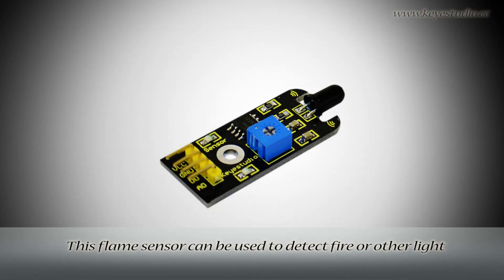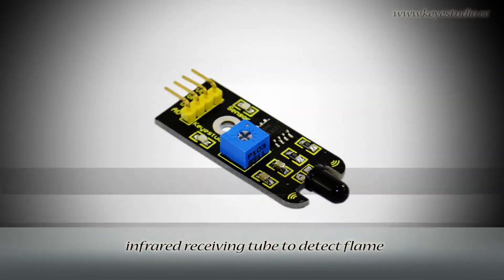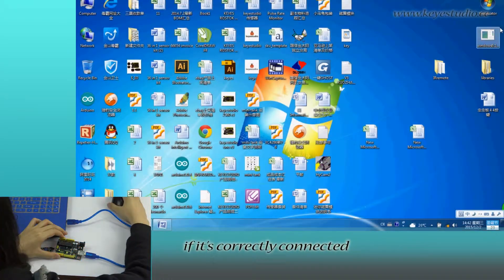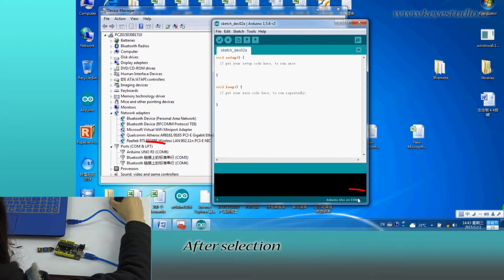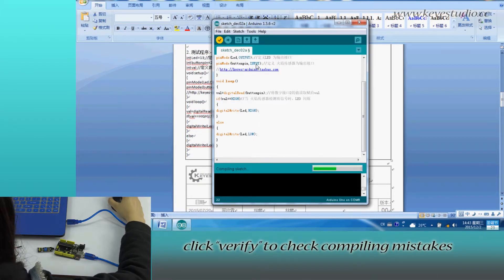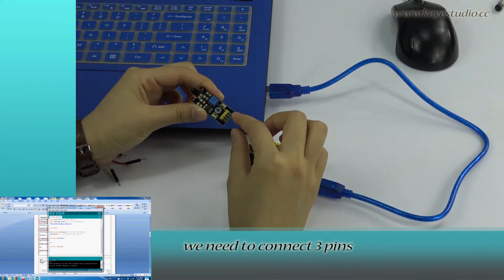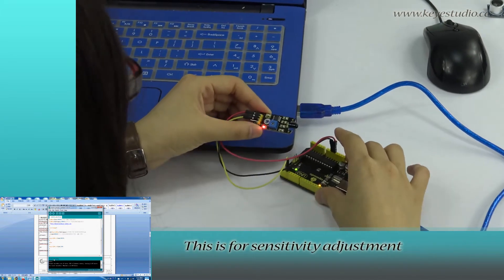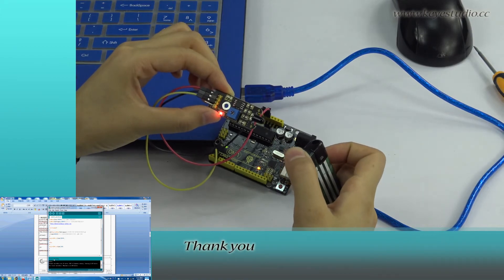ks0036 keyestudio flame sensor module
This flame sensor can be used to detect fire or other lights whose wavelength stands at 760 nm ~ 1100 nm. In the fire-fighting robot game, the flame plays an important role in the probe, which can be used as the robot's eyes to find fire source.